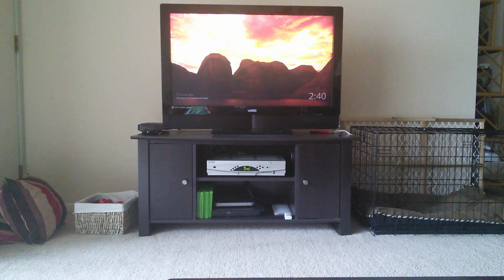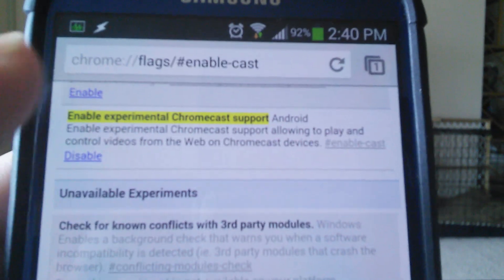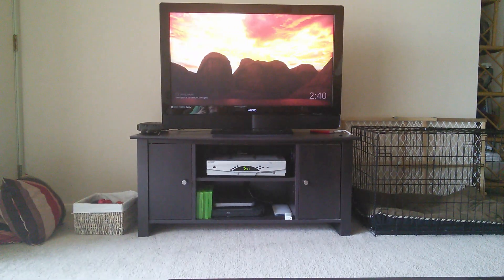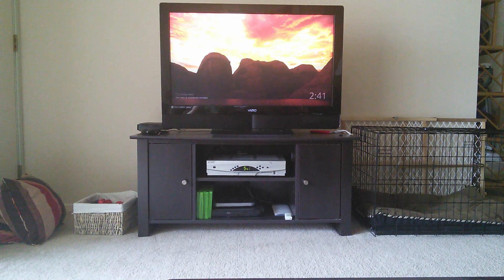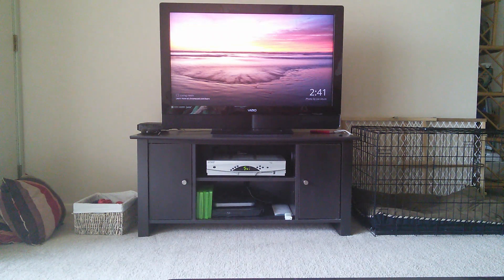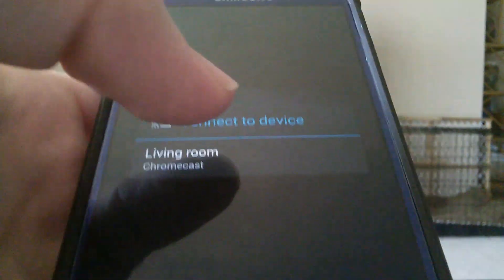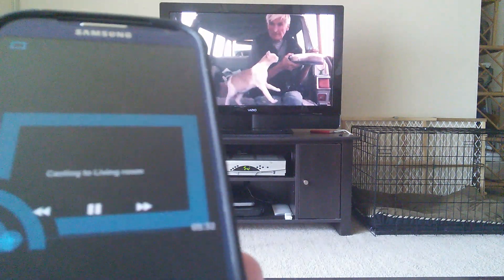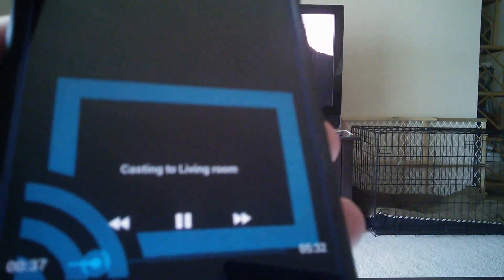How To: Cast Videos From Your Phones Browser to Chromecast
I'll tell you how to cast videos from your phone or tablet Chrome browser to your Chromecast.

Here's what you'll need to copy and paste into your phones browser. chrome://flags/enable-cast